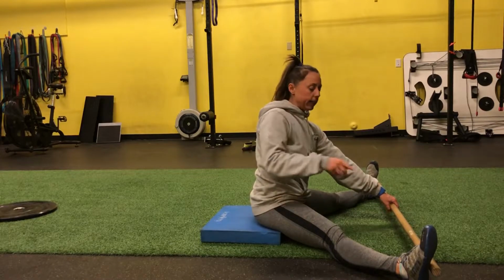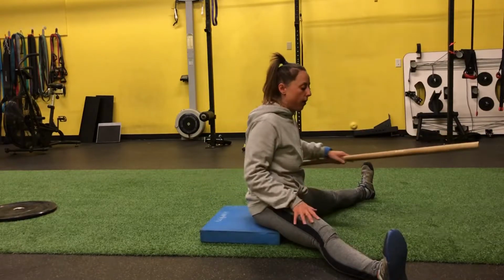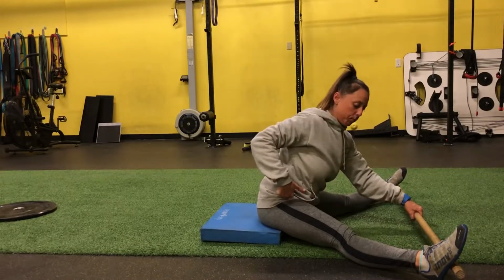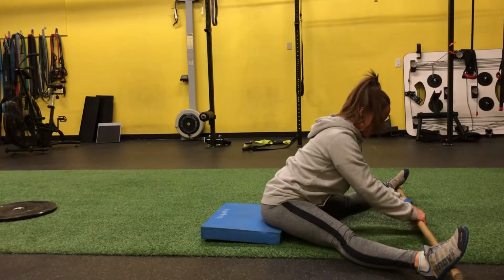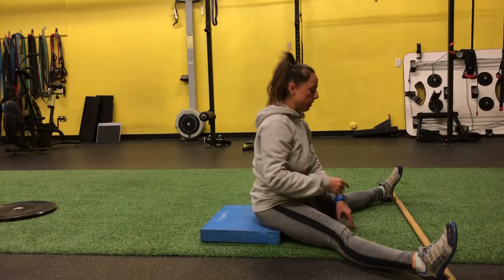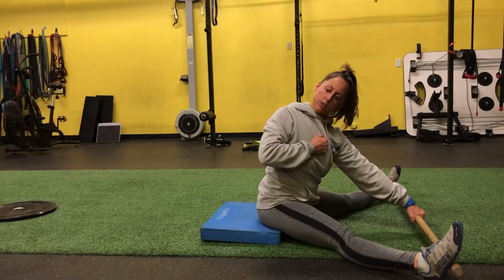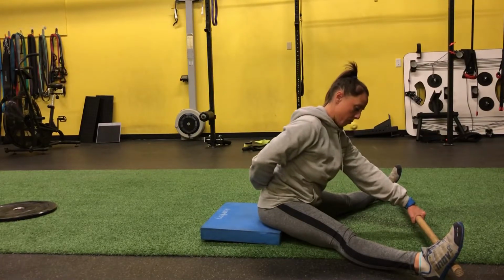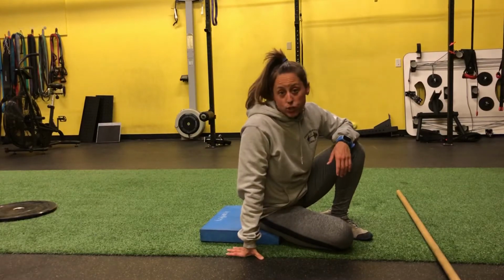Wide leg/pancake: active thoracic rotation